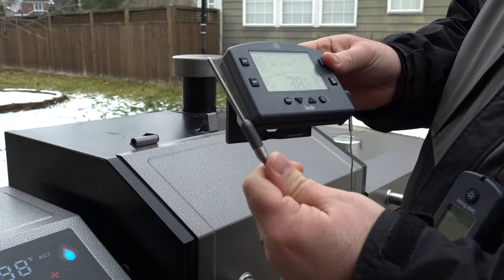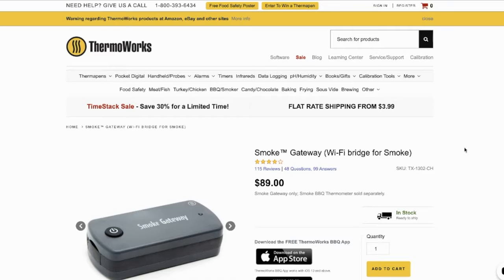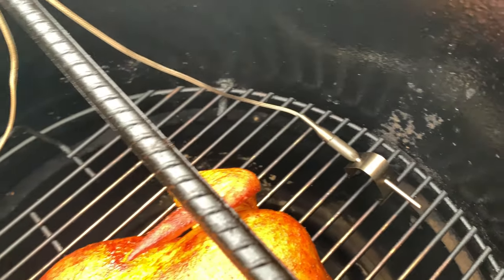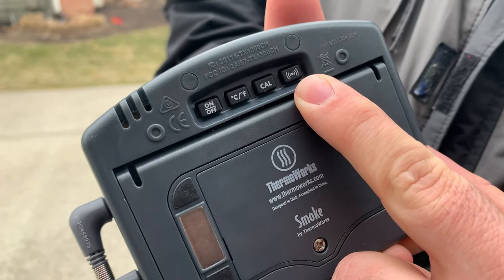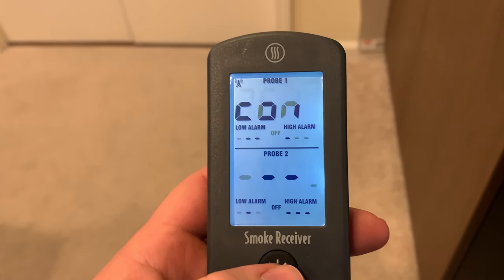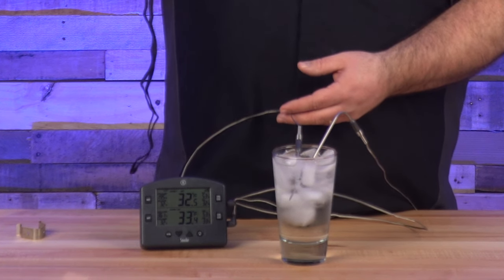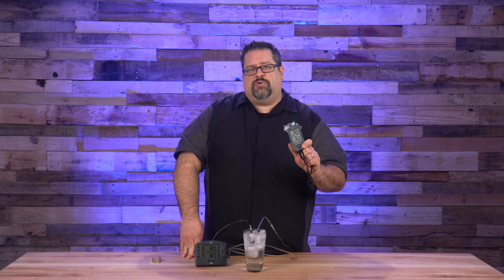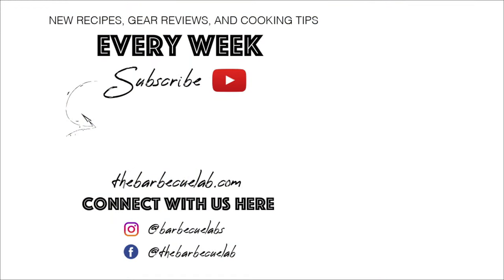The Best Wireless Thermometer Under $100? | Thermoworks Smoke Review (2 Channel BBQ Thermometer)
We put the Thermoworks Smoke Thermometer to the test with this 3 month review.